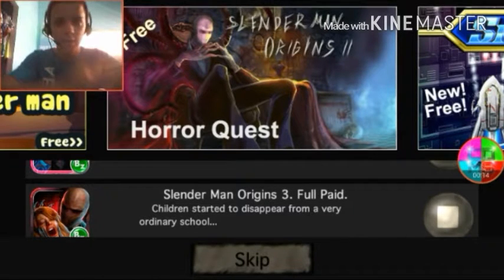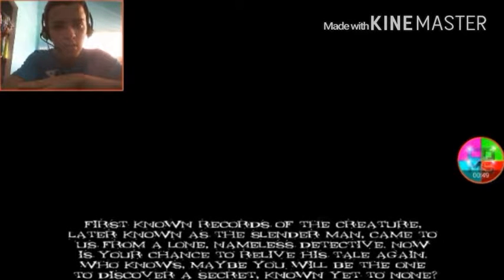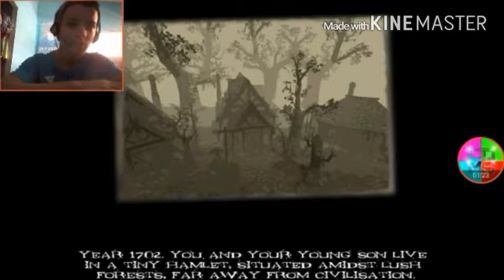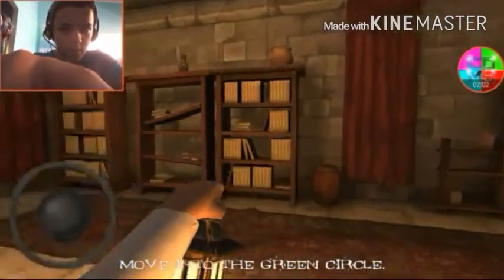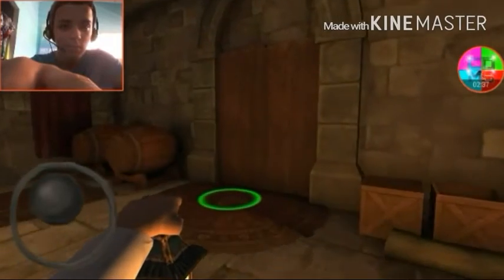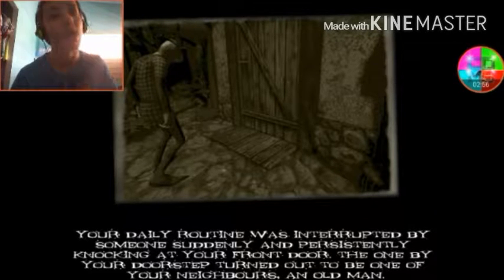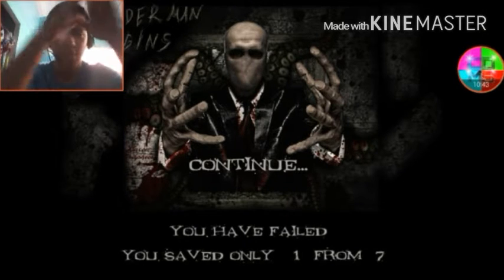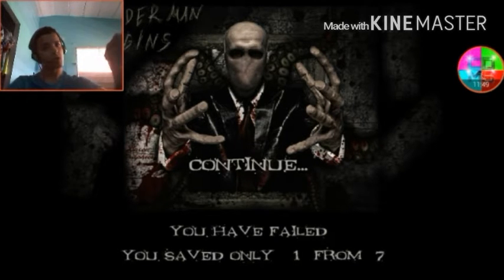Slenderman Origins 1 | Part 1